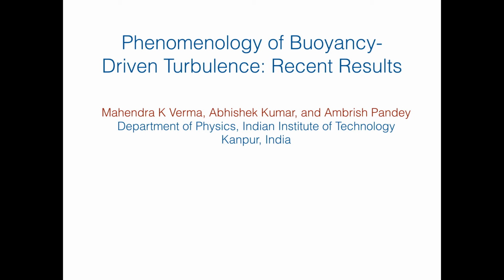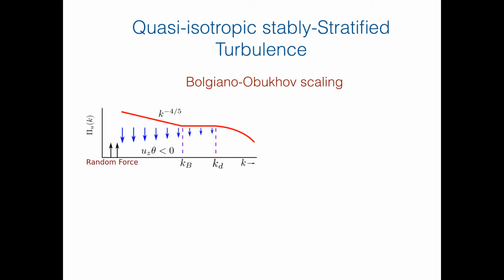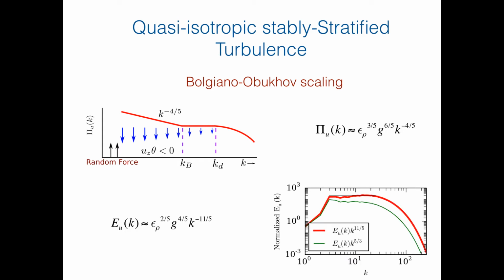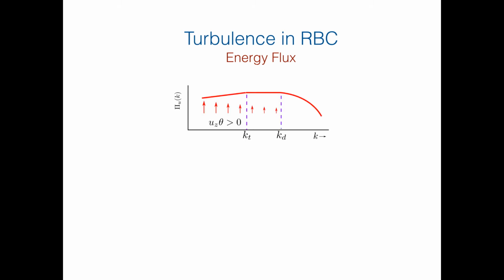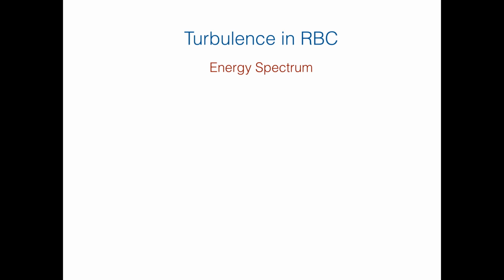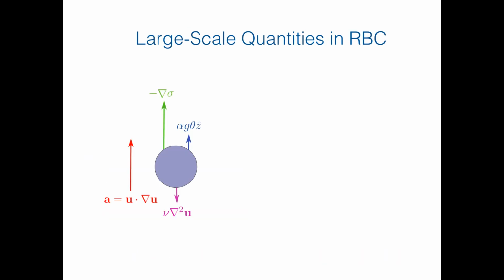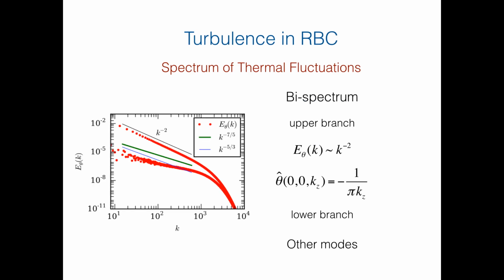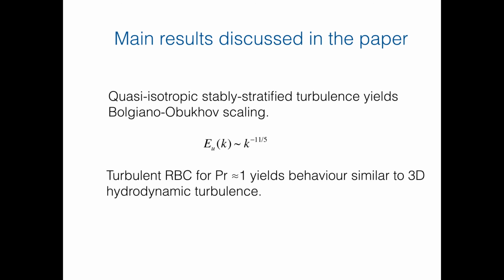Phenomenology of buoyancy driven turbulence: recent results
Video abstract for the article ‘Phenomenology of buoyancy-driven turbulence: recent results‘ by Mahendra K Verma, Abhishek Kumar and Ambrish Pandey (Mahendra K Verma et al 2017 New J. Phys. 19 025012).